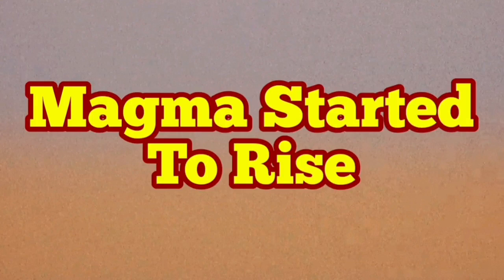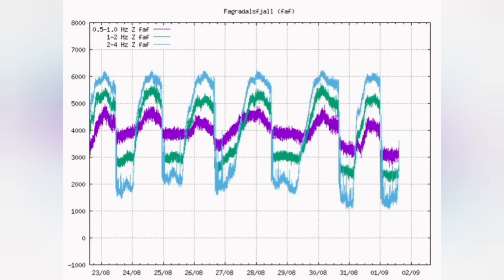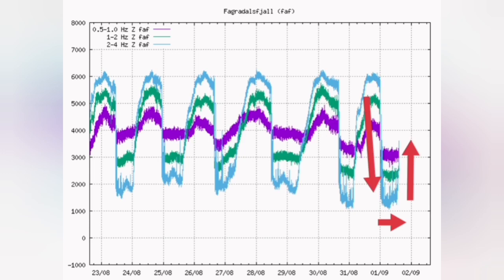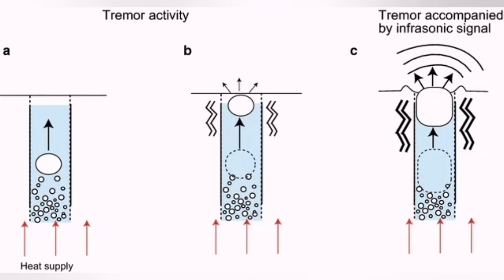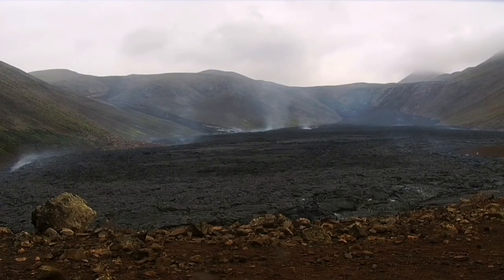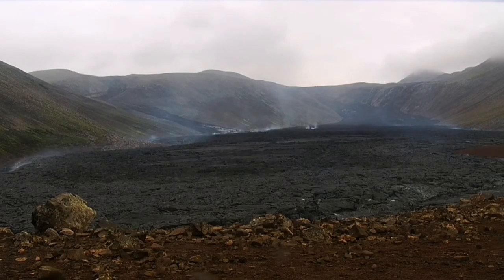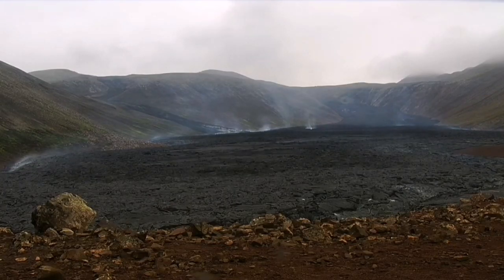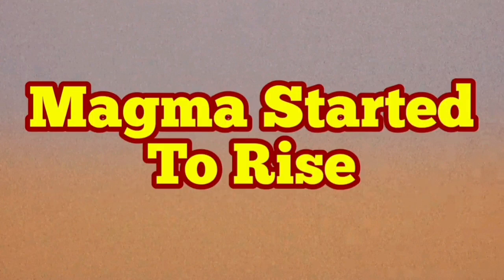Wednesday 1 September: Magma Started To Rise/ Iceland Fagradalsfjall Geldingadalir Volcano